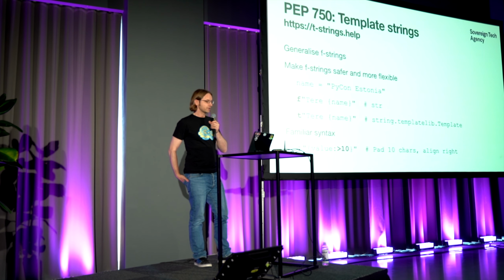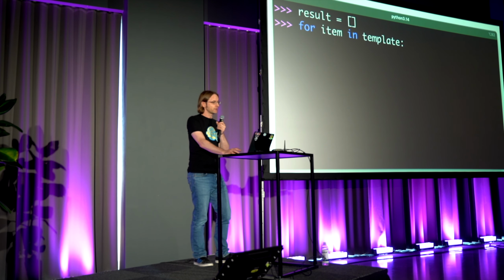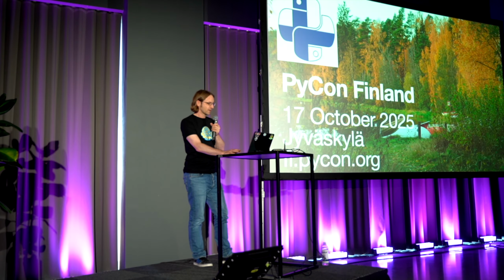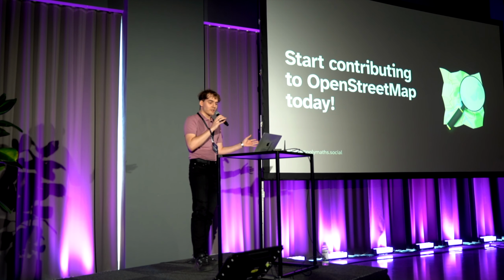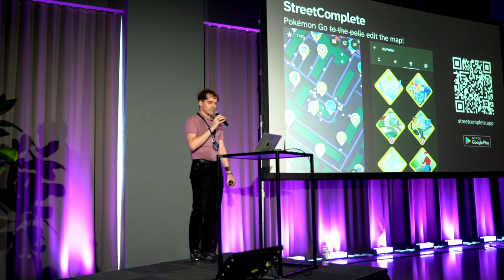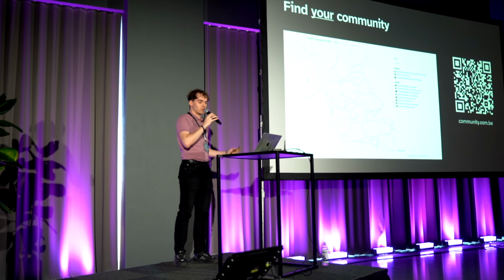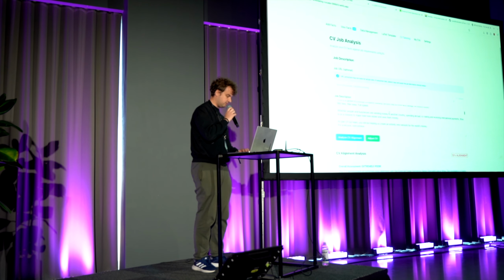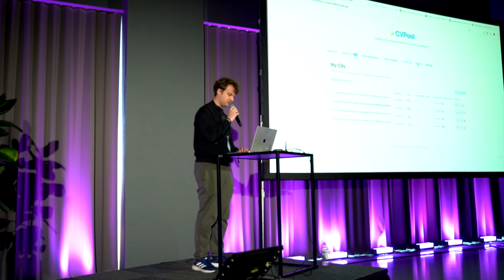PyCon Estonia 2025: Lightning talks - Day 1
PyCon Estonia 2025, the biggest Python & AI conference in the Nordics, gathered brilliant minds from across the region to share ideas, tools, and breakthroughs.

Check out the Day 1 Lightning Talks for fast-paced inspiration and exciting new perspectives from the Python world!